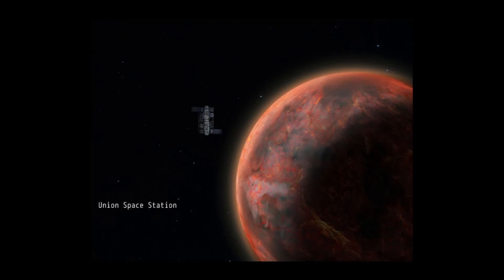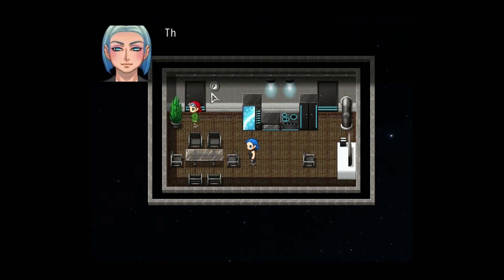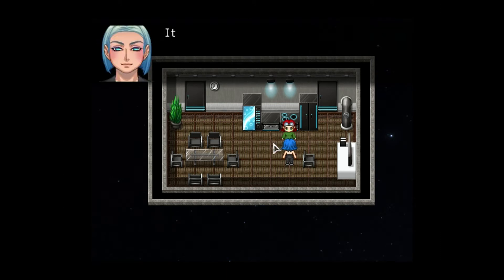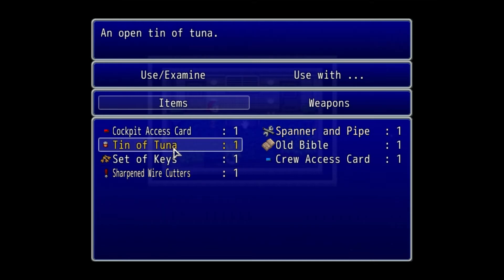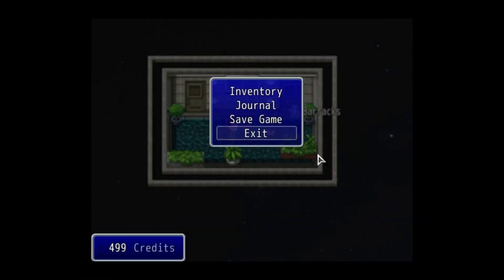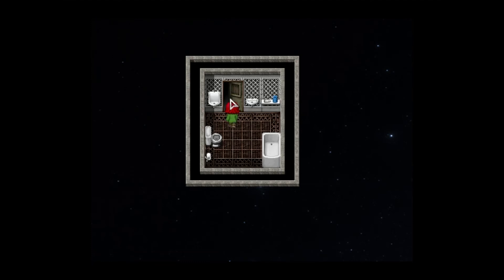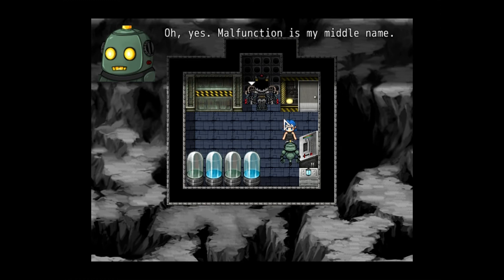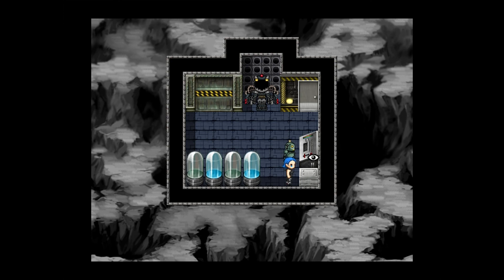Space Pilgrim Episode I: Alpha Centauri - Game Review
Game review of Space Pilgrim Episode I: Alpha Centauri, an indie space game. Developed by Pilgrim Adventures and GrabTheGames, and published by GrabTheGames.